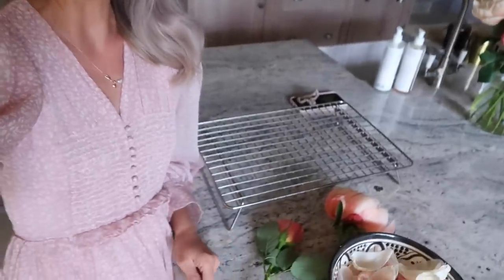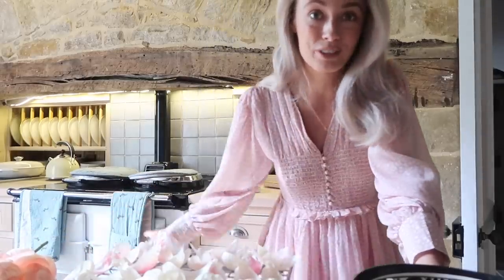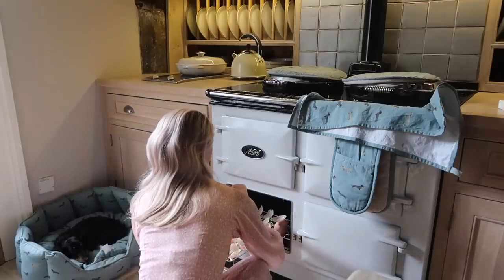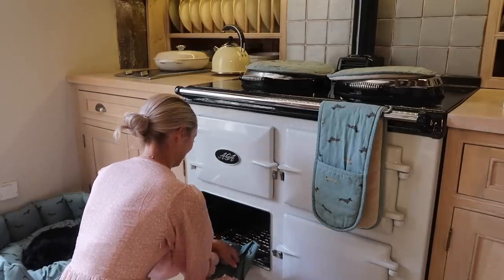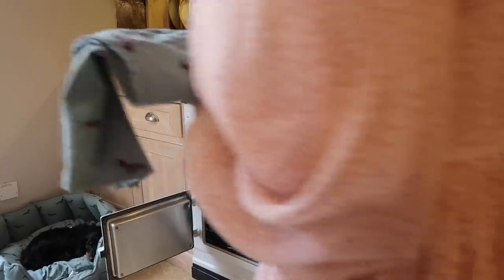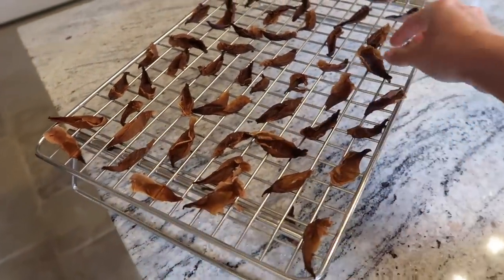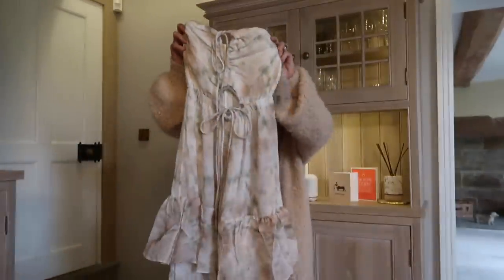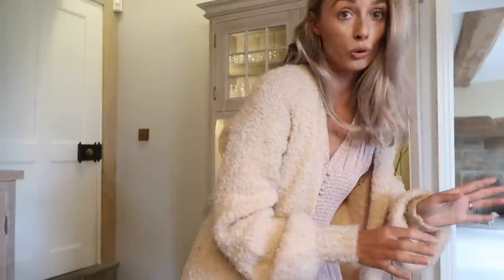RIVER ISLAND + H&M HAUL // What I've Bought Lately // Fashion Mumblr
& OTHER STORIES